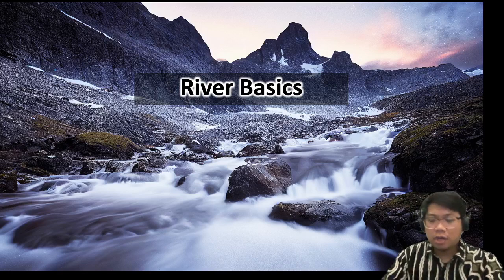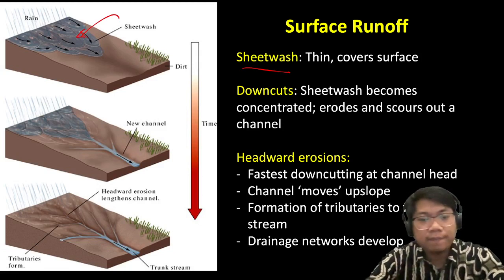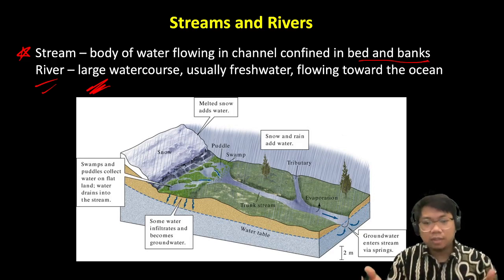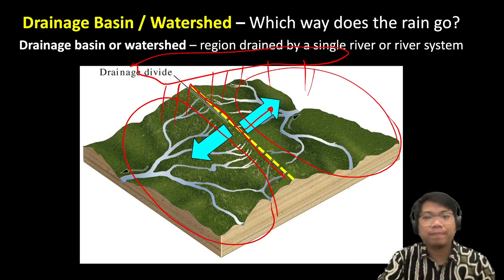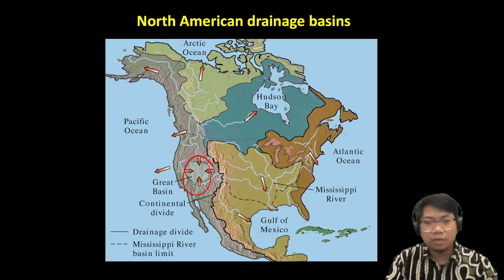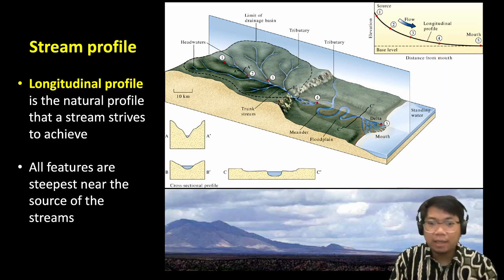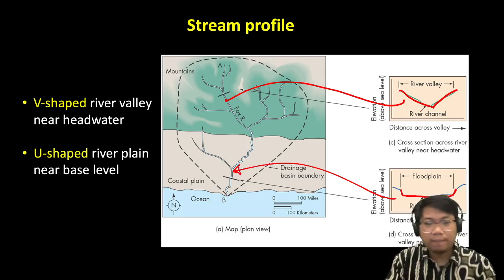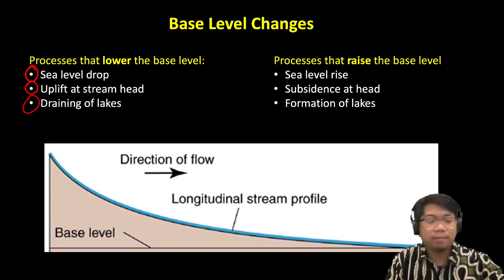06b Environmental Geology | Rivers & Flood: River Basics